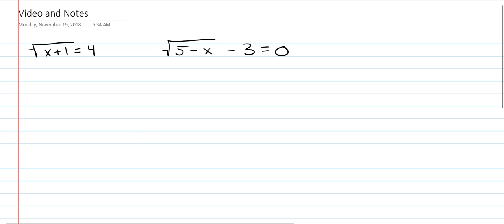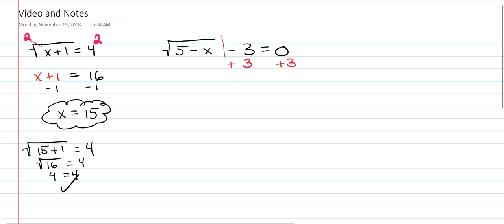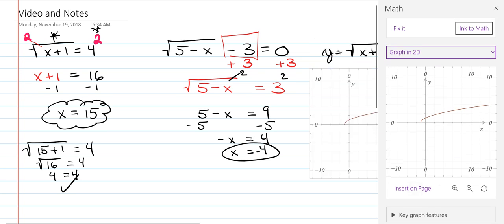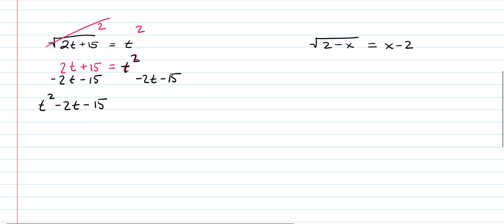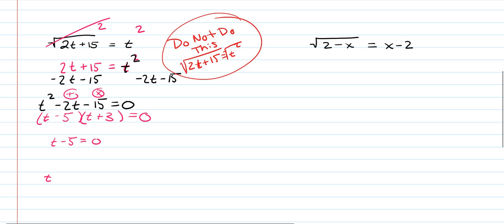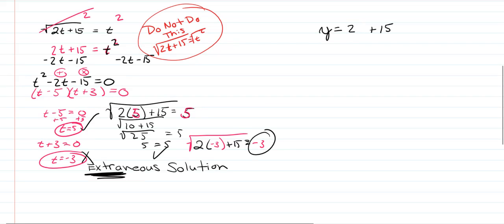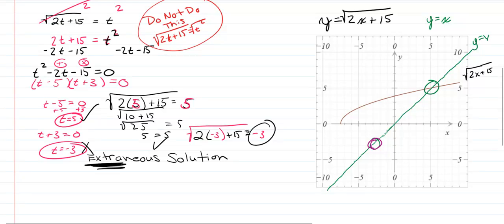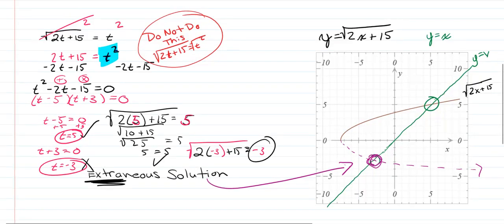Solving Radical Equations